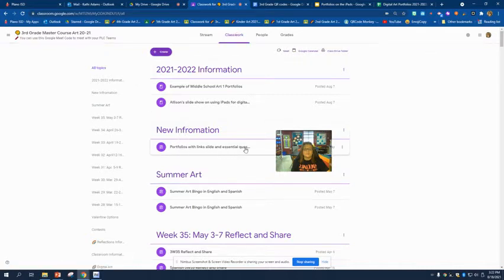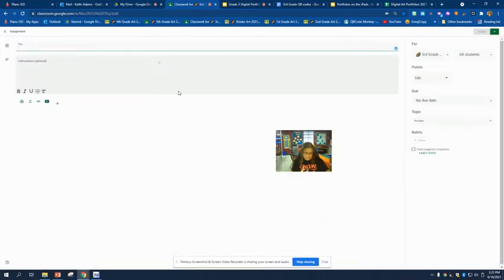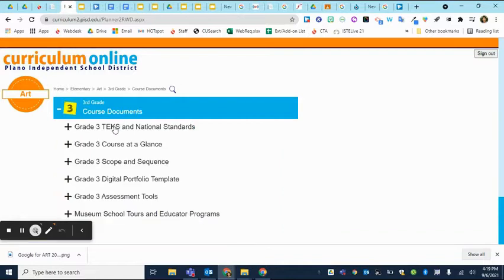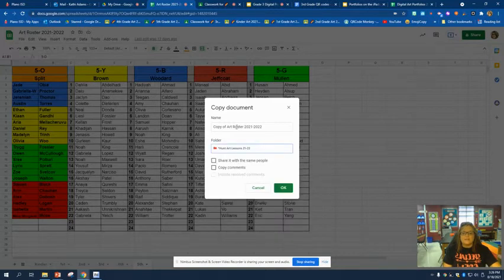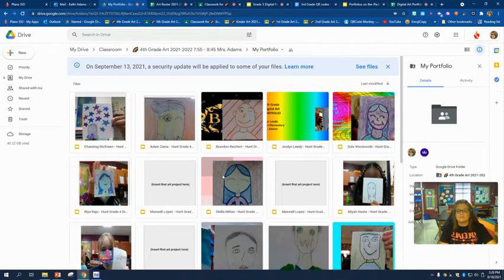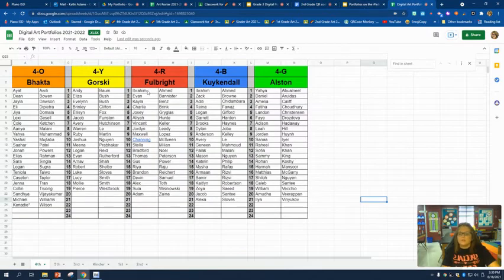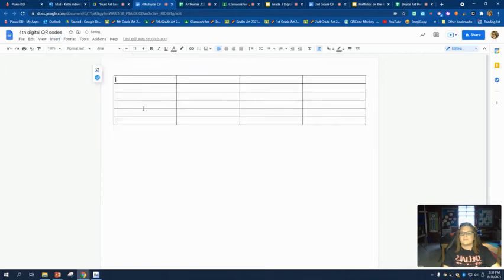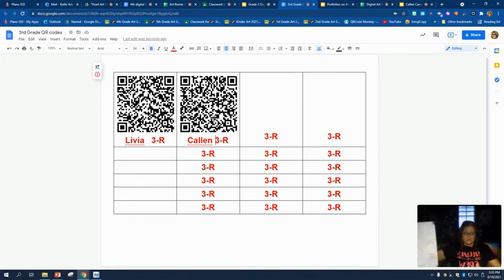ART Digital Portfolio Set Up Tutorial